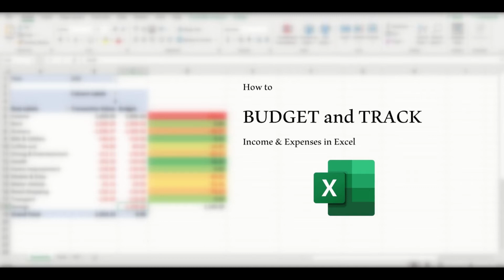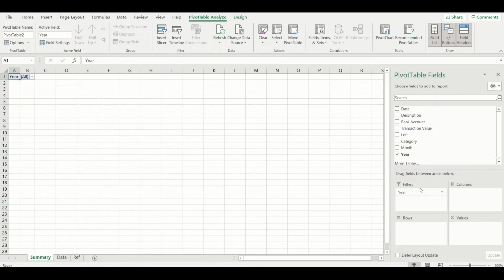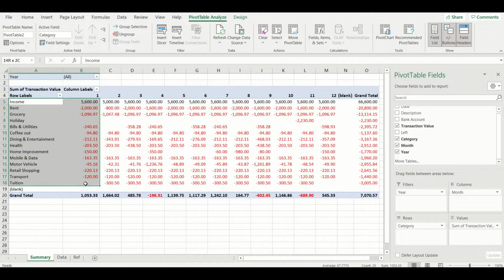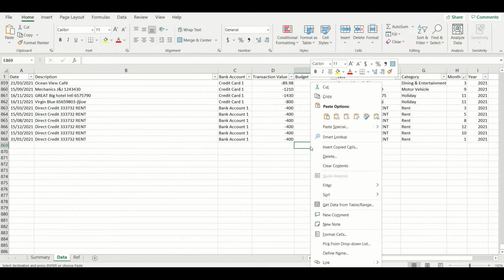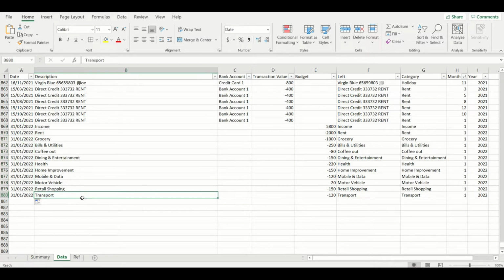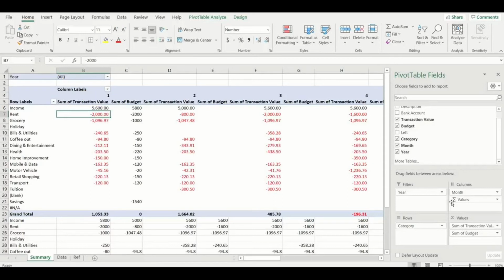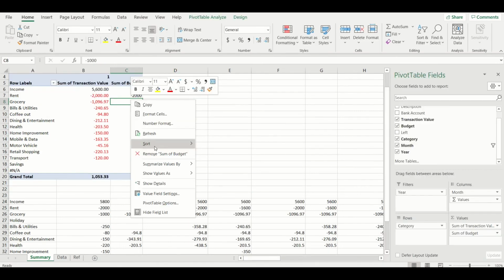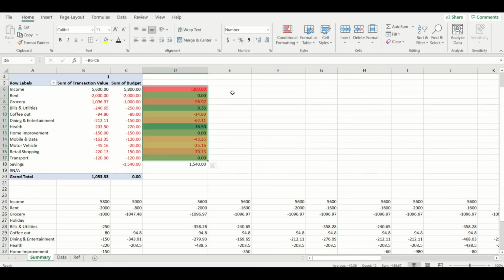Budget and Track Expenses in Excel AUTOMATICALLY and FREE 💰#5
Learn how to track expenses versus your budget in Microsoft Excel automatically by using simple formulas and functions that follows on from my previous expense tracking tutorials.

My method includes showing you how to use Pivot Tables in Microsoft Excel to organise and analyse your income and expense exported from your Bank CSV Files for FREE. Only an intermediate level of Microsoft Excel skills are required.

(BONUS When you signup using this link, the first 4 months of subscription are free if you choose to upgrade to advanced plan and I may get a small my commission at no extra cost to you, so we both win!)

CHAPTERS
00:00 Intro
00:36 Add a Pivot Table
01:19 Set Budget
02:05 Add new Budget Column to Data tab
04:05 Refresh Pivot Table
05:05 Identify Budget vs Actual variances & conditional formatting

OTHER INFORMATION
Why pay to use an expensive App on your mobile phone to tell you where you should spend your money. Tracking your Expenses in Microsoft Excel is free and I will you show how easy it is to use common formulas and tools like Pivot Table in Excel to your exported bank transactions to help you see where your money is being spent each month and by category that you have set up.